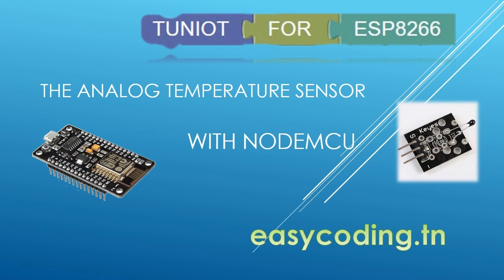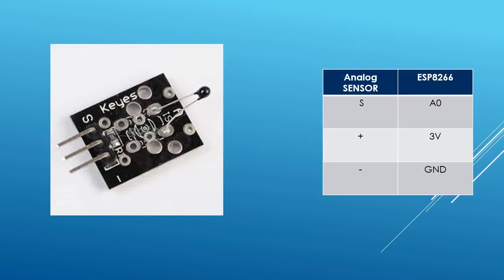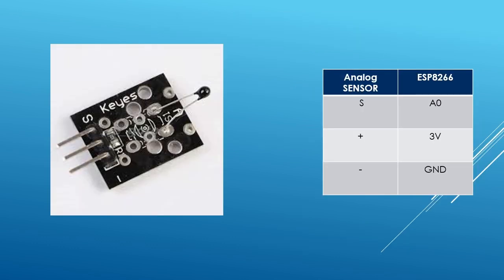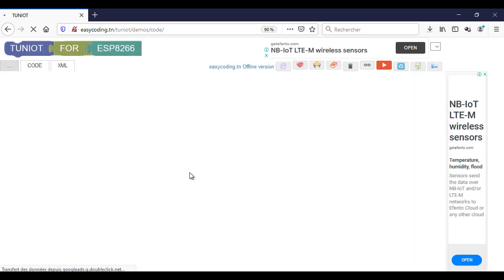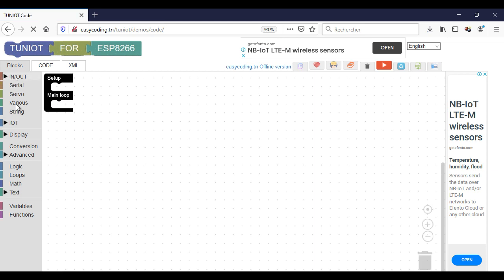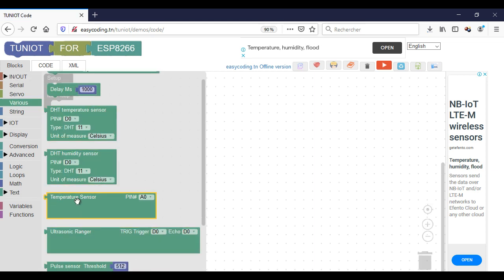NodeMcu (ESP8266) Tutorial A-29: The analog temperature sensor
In this video, we will how to use the Analog sensor with the NODEMCU. You can find the sensor in the 37 sensors kit.